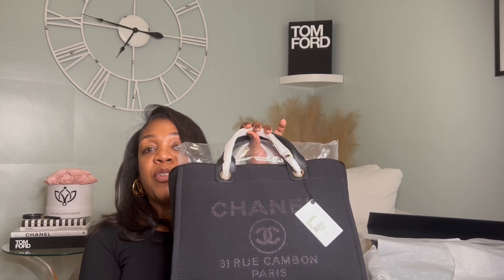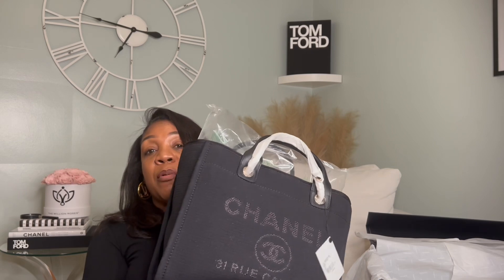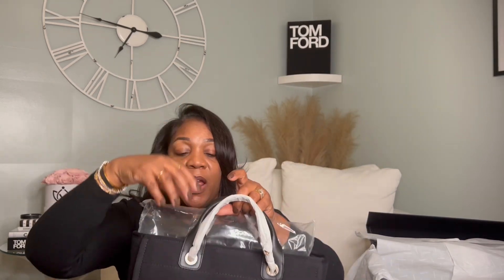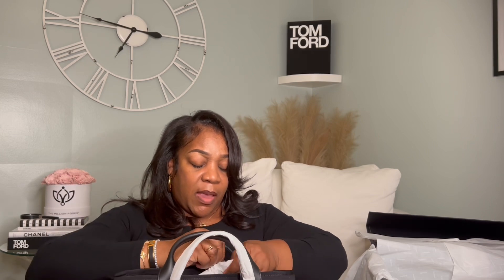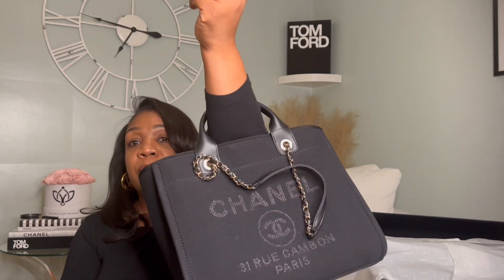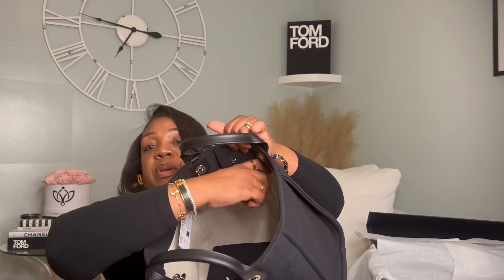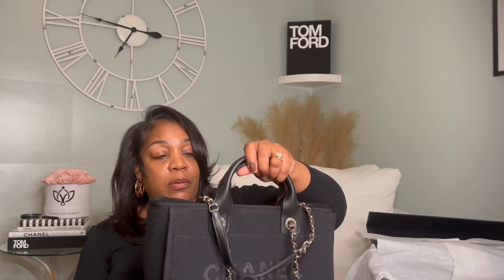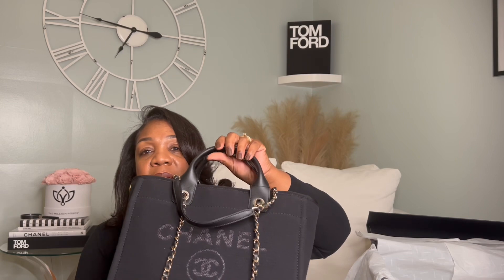CHANEL Double Unboxing